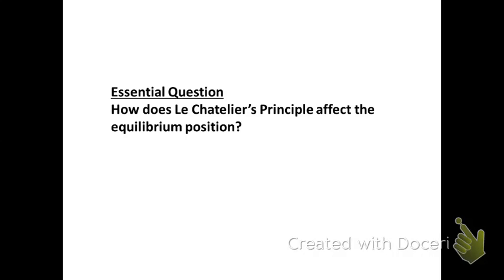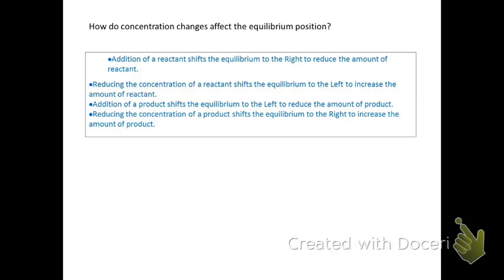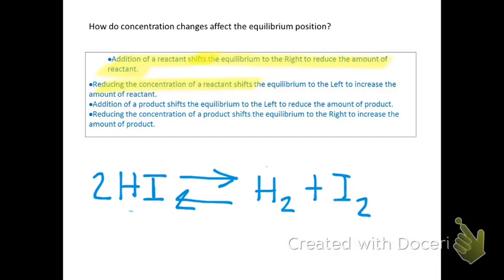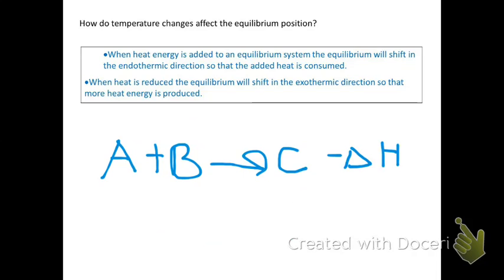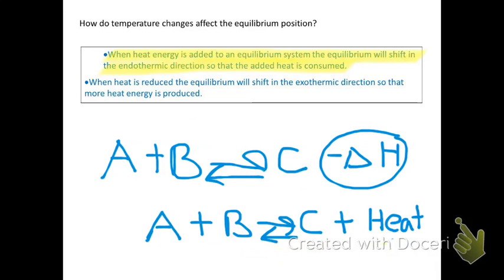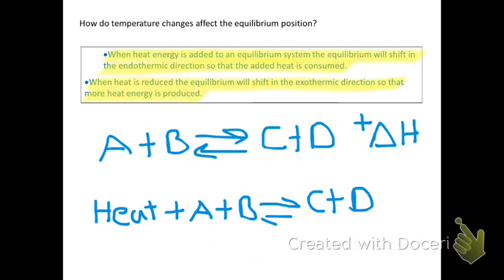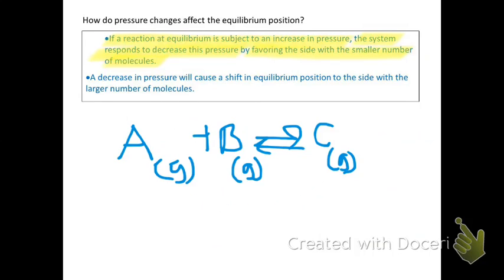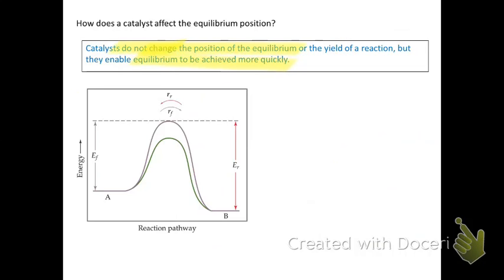Lecture 2 Le Chatelier's Principle